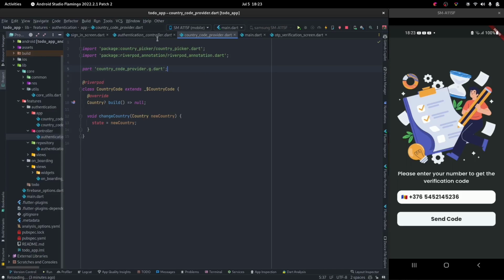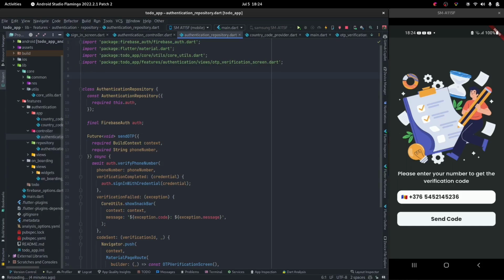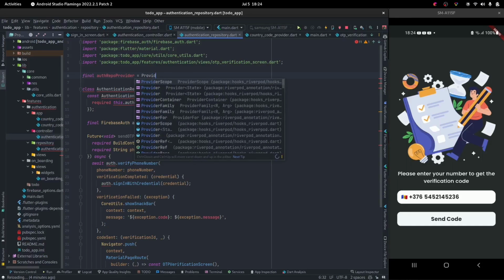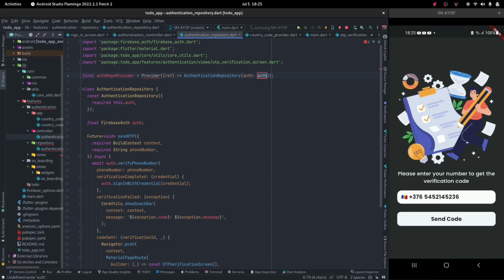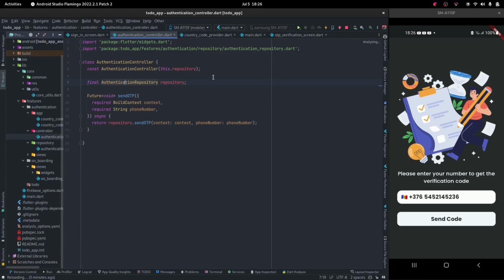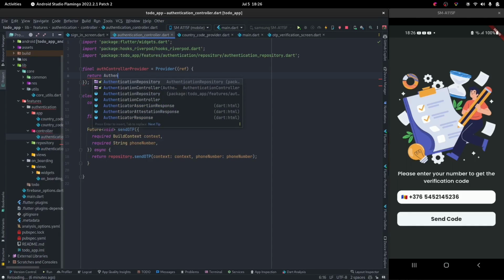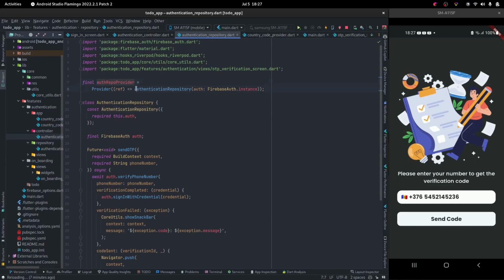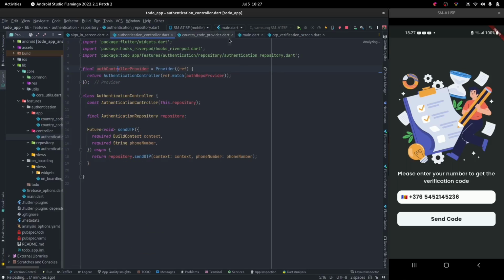Flutter Riverpod Dependency Injection | Riverpod Firebase, Repository and Controller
Here you will learn how to inject dependencies with Riverpod Firebase, Repository and Controller.
Flutter Riverpod dependency injection
Take the course on Udemy